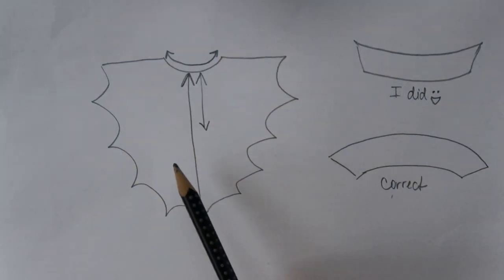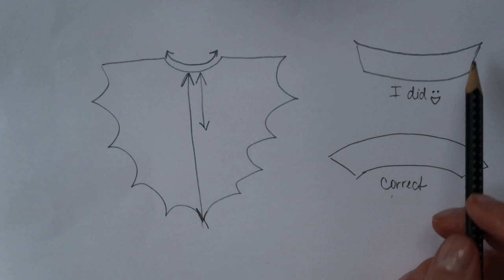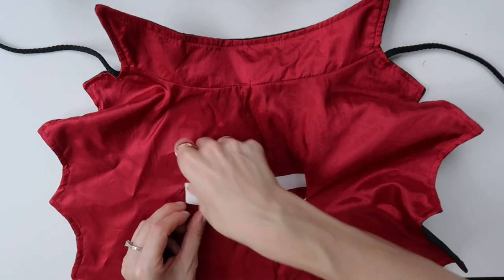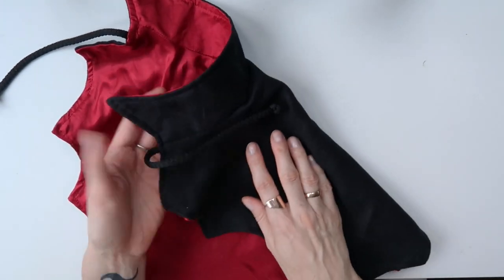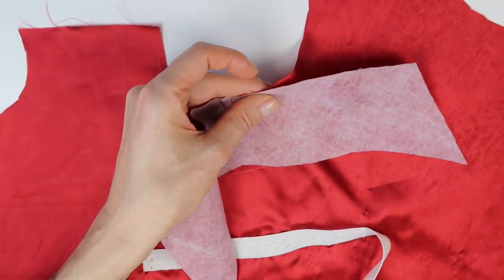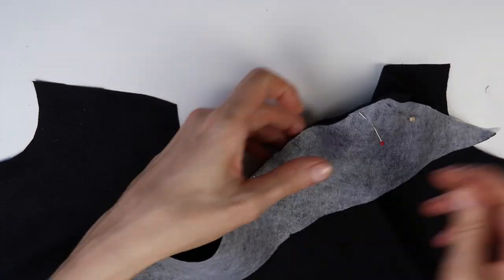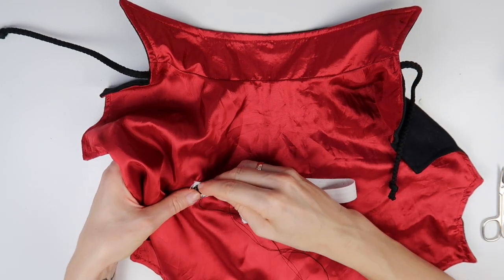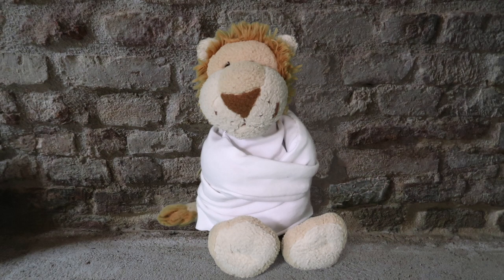DIY Dog Dracula Costume & Mr.Renfield's Straitjacket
As every year, I have a doggie Halloween costume for you guys! This year, Hercules goes as Count Dracula. Even his favorite plus toy got a costume - we turned his Lion into Mr.Renfield form Bram Stoker's book Dracula. Have fun!

Do you want to support me so that I can continue creating free tutorials on a regular basis? Please became a patron

Music in Video:
Toccata in D minor, Johann Sebastian Bach
Nice To You, Vibe Tracks